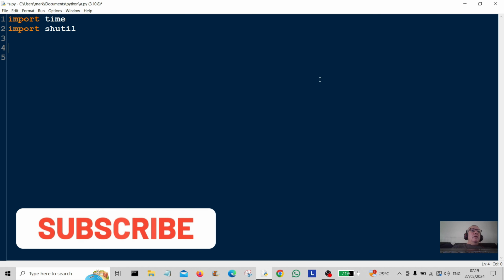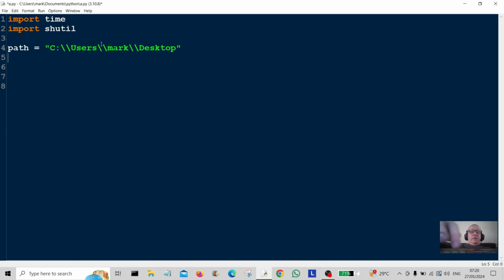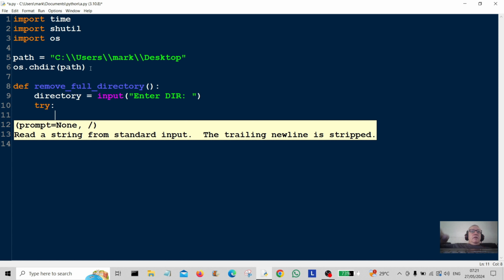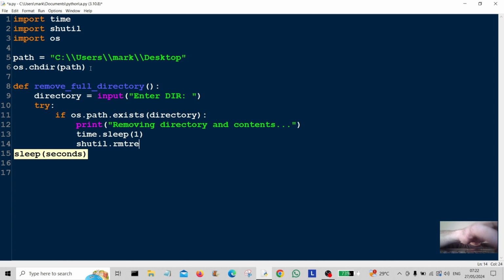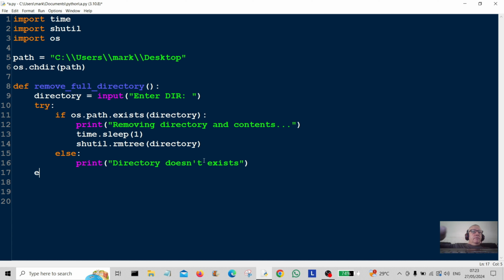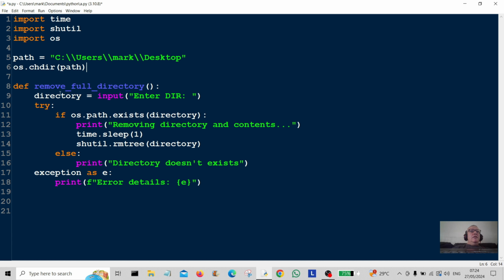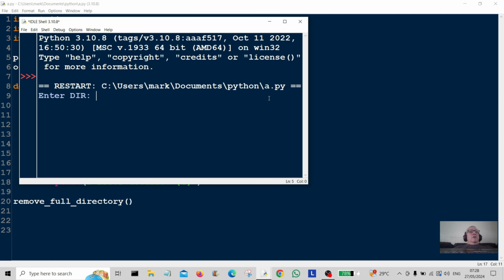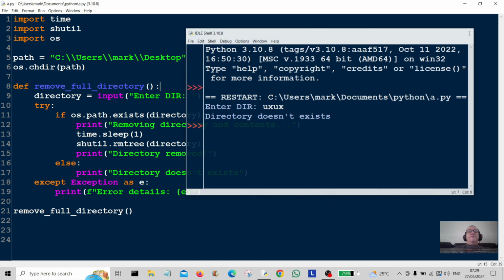Python Shutil Rmtree Module: Remove Directory & Contents Code Example 2024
How To Remove A Directory & All Contents in Python. Code Example Using Python's Shutil/Rmtree Module.